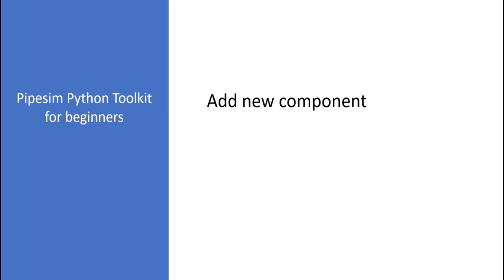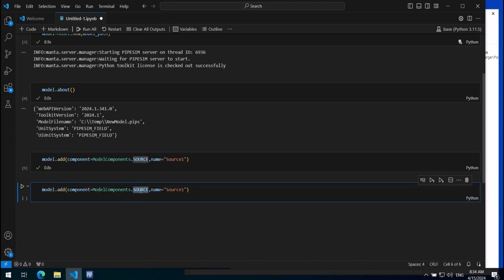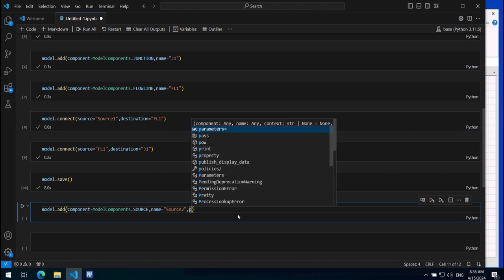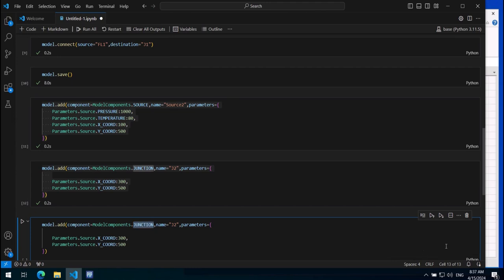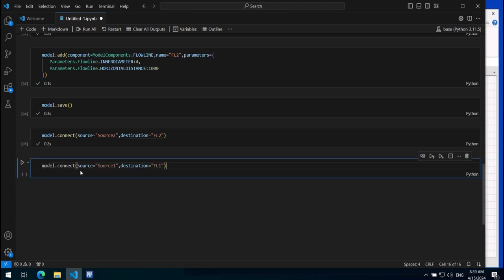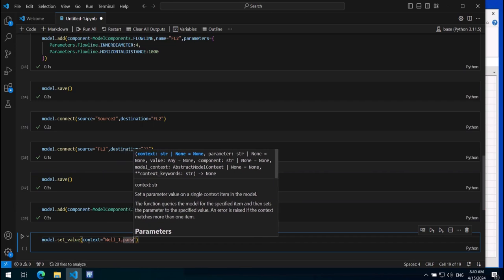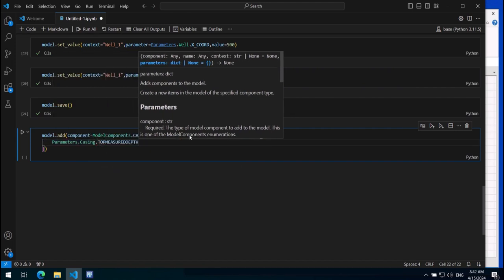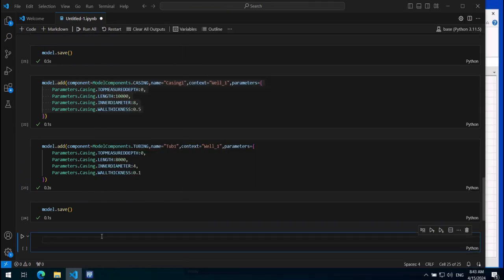PTK07. Add new component in Pipesim model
Pipesim python toolkit. Add new network and well components in Pipesim model